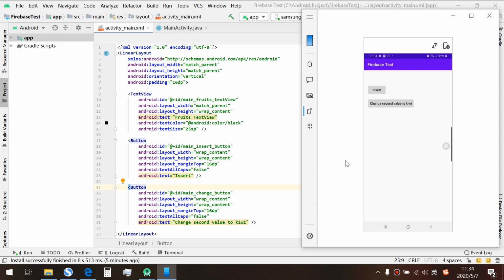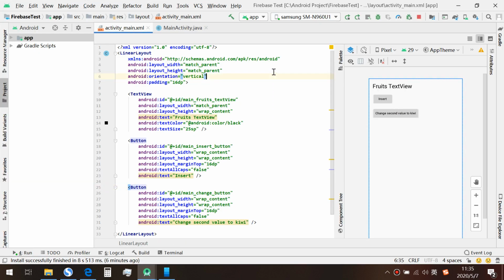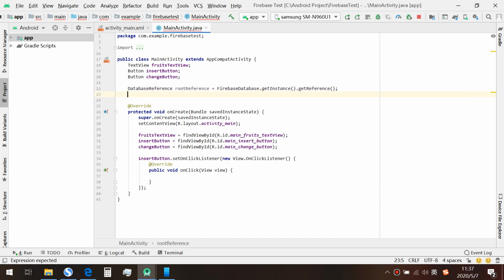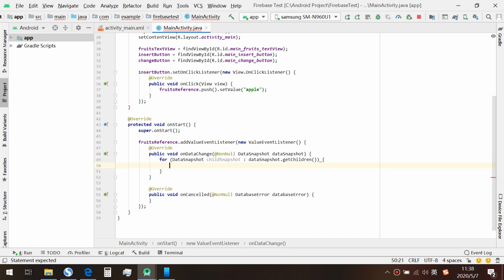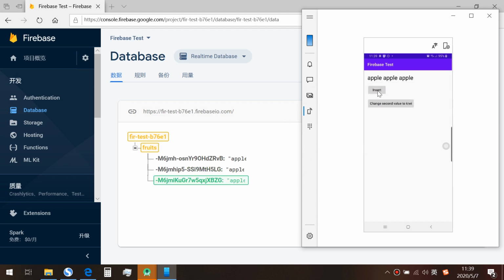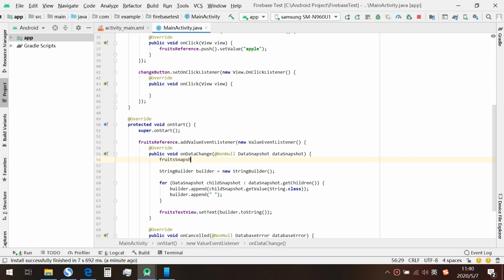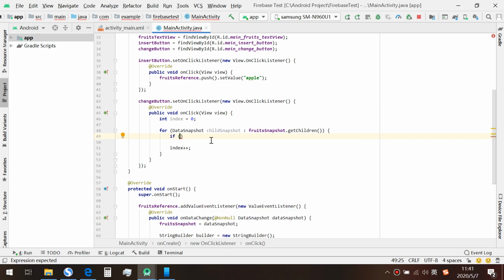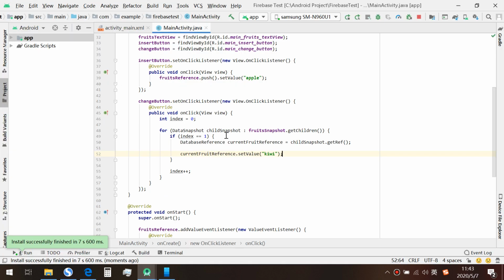Android Firebase Realtime Database Insert and Update Data by Position Tutorial 2020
Hope you enjoy this video, if you have any question please leave it in the comment section below. See you next tutorial!

1. Insert Data: 02:42
2. Update Data by Position: 05:40